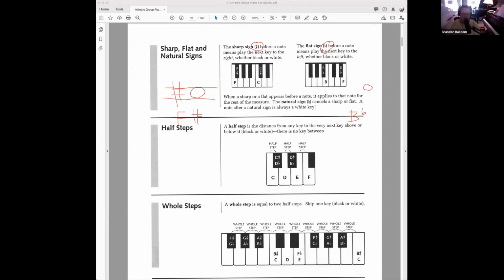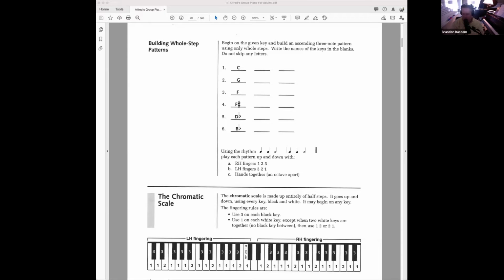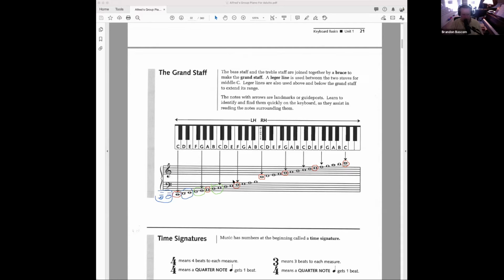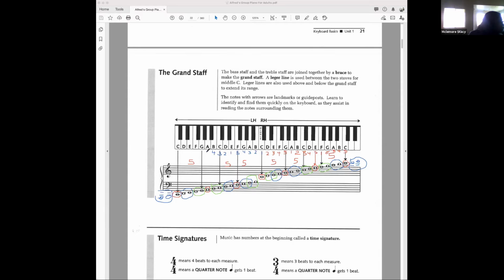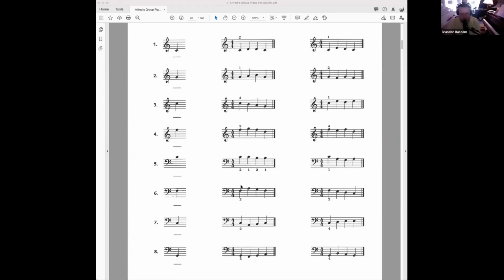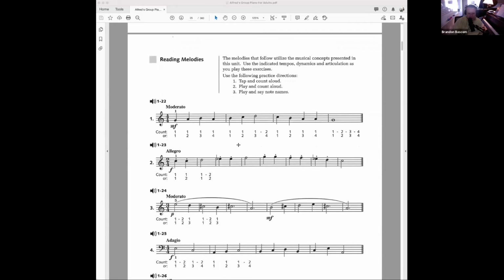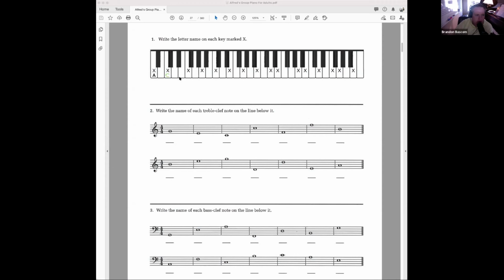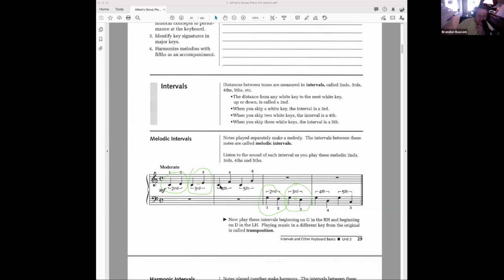Class Piano 1 -Week 2 Day 3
In this video we go over Home Notes and review Chapter 1.